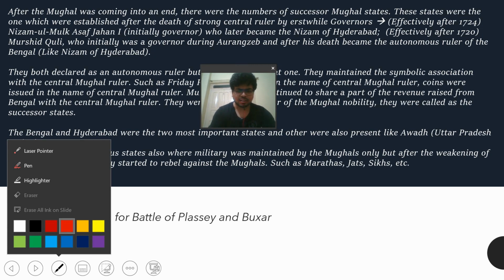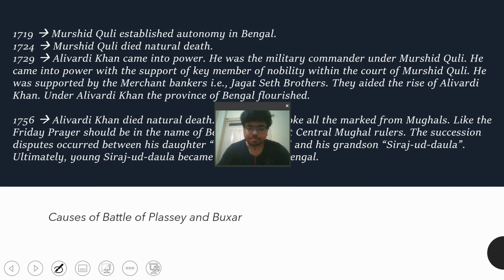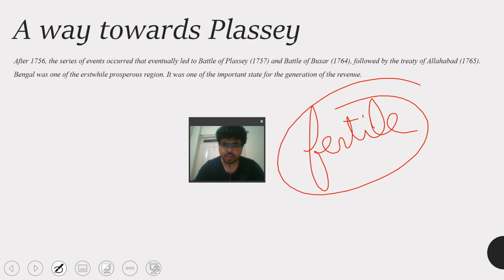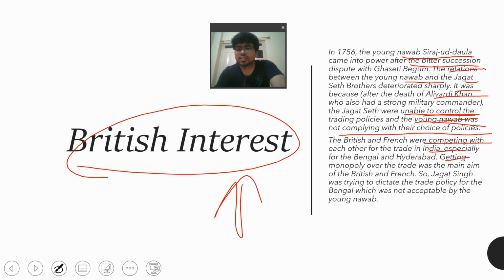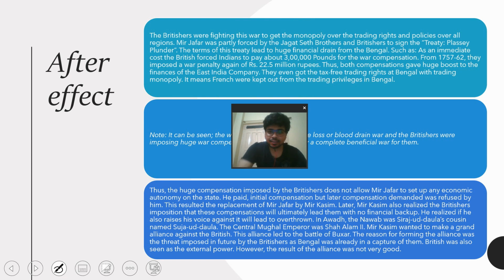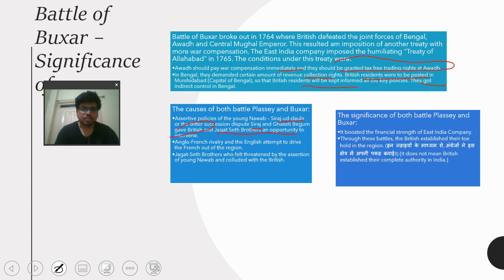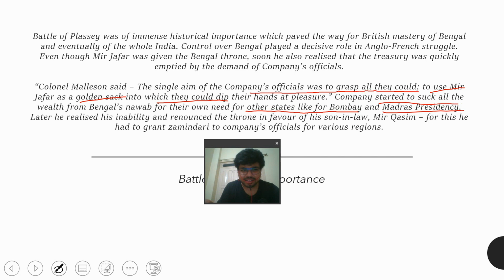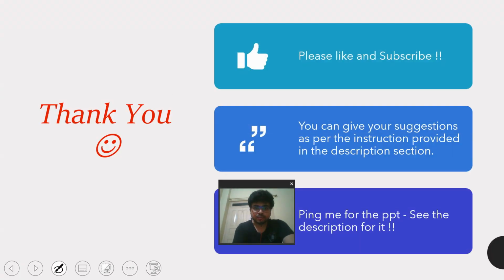European penetration and the british conquest of India | Part 3 | Chapter 3 | Bipin Chandra | UPSC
Battle of Plassey and Buxar proved British to became the ruler of India. The battle resulted in the 1765 Treaty of Allahabad, in which the Mughal Emperor surrendered sovereignty of Bengal to the British. Lord Robert Clive, the victor at the Plassey, became the first governor of Bengal.

You can give your suggestions as per the instruction provided in the description section.
Ping me for the ppt - See the description for it !!